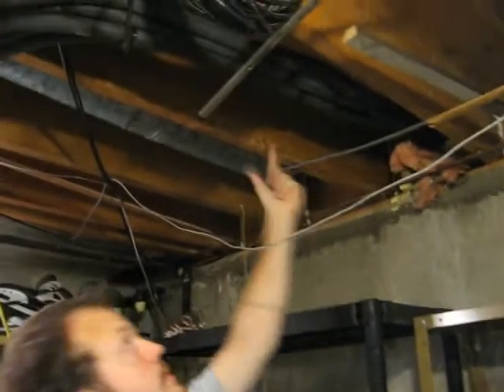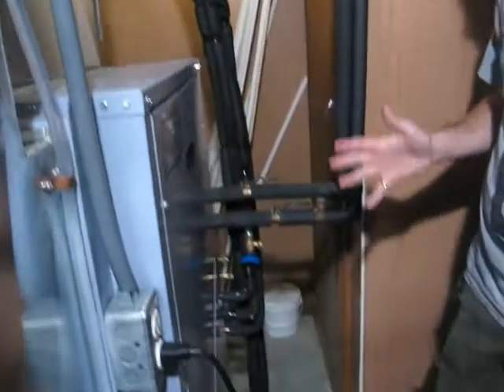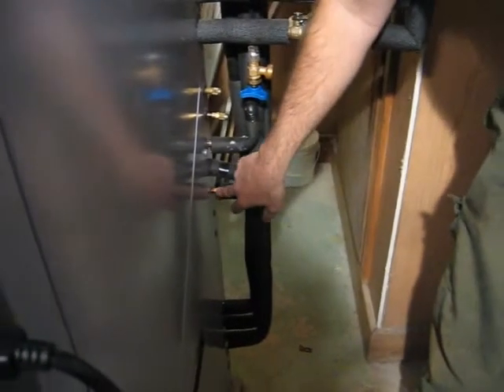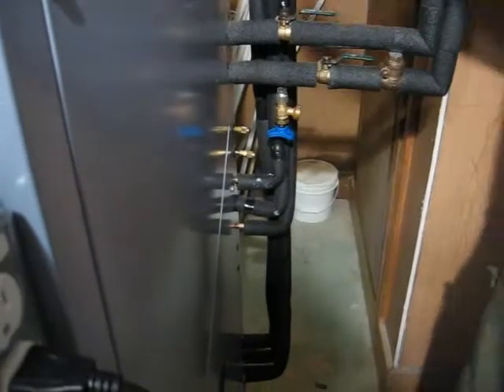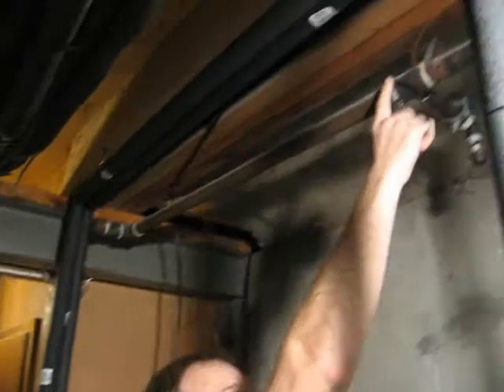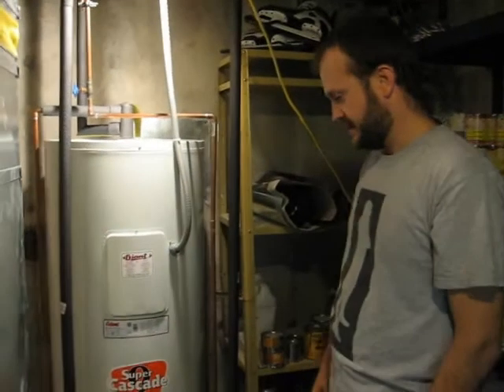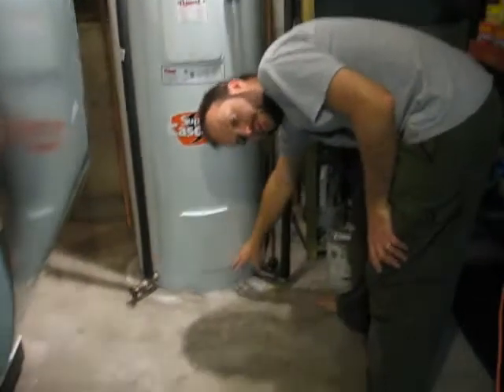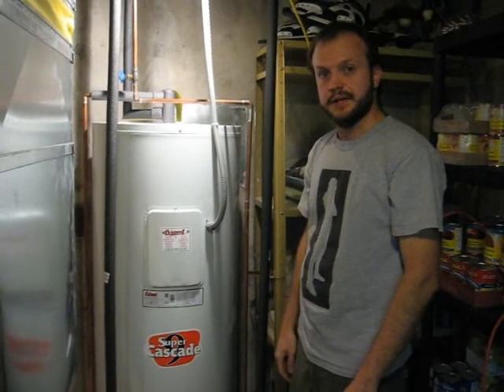GeoThermal Furnace Installed (1 of 2)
Our GeoThermal furnace is installed and I explain how it works.  This is a direct-expansion model.  No water-ethenol or glycol.  Just refridgerant expanding directly in the ground in a closed loop.